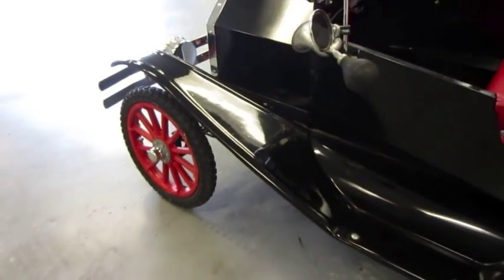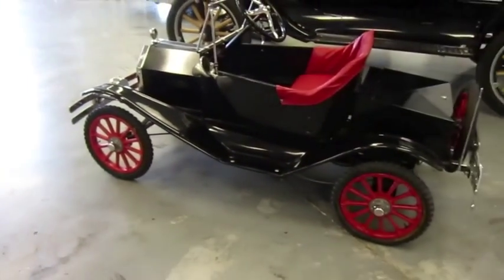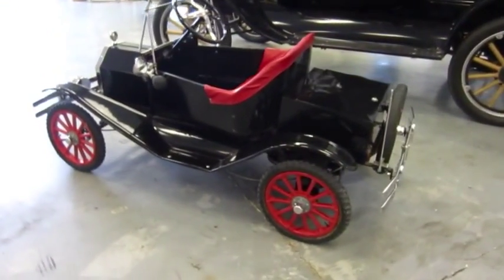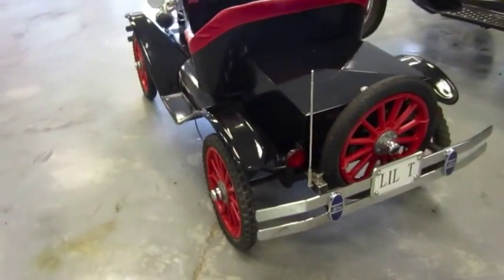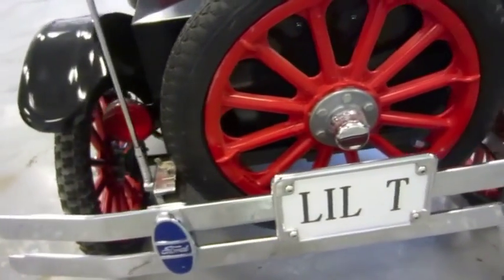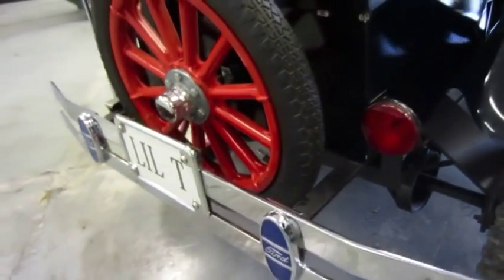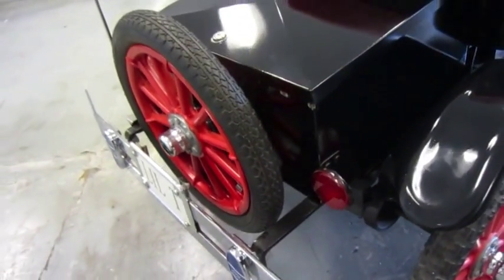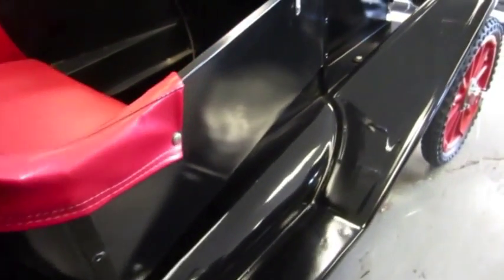Mini Ford Model T Roadster on GovLiquidation.com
- This Mini Ford Model T Roadster has been sold.  The Mini Ford was located in Auburn, CA.

This Mini Roadster is Powered by a 3 1/2 horse power Briggs & Stratton gas engine. Forward and reverse gears. Very good tires and brakes This is a very high quality hand built Mini Ford Model T that's fun to drive and reliable.